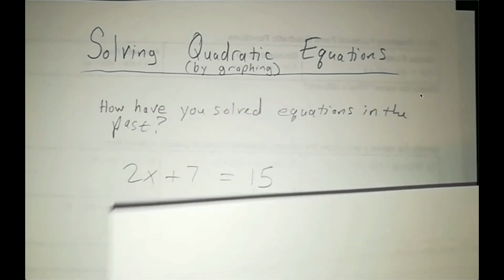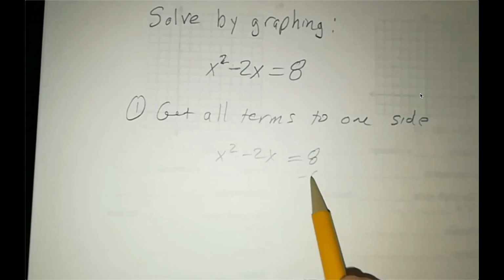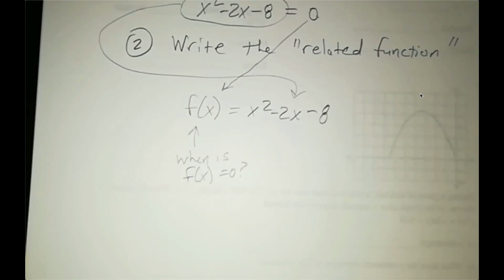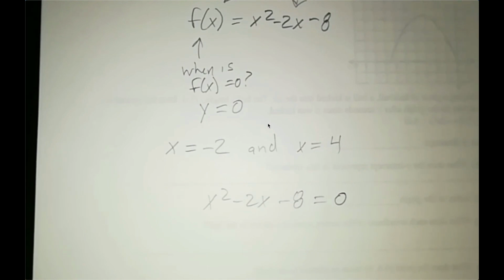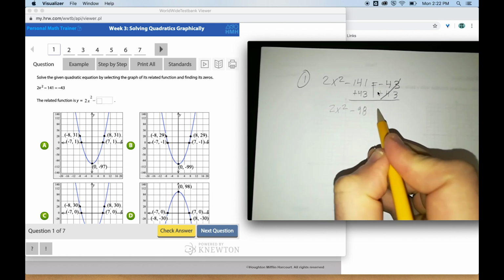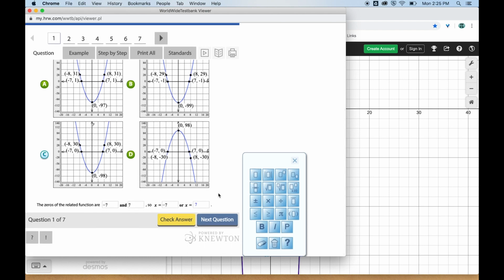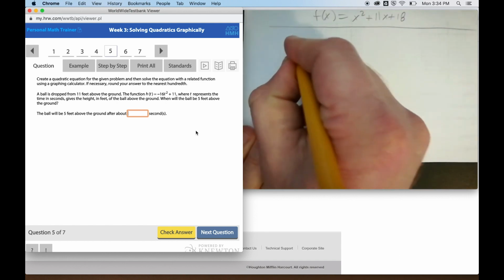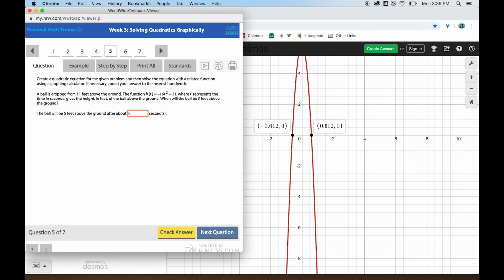Week 3: Solving Quadratics by Graphing (Alg 1)